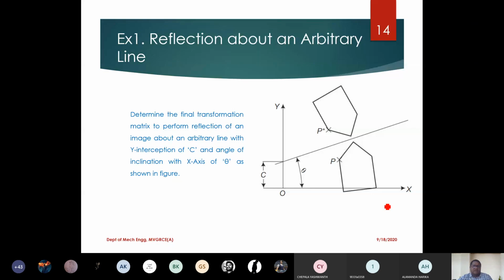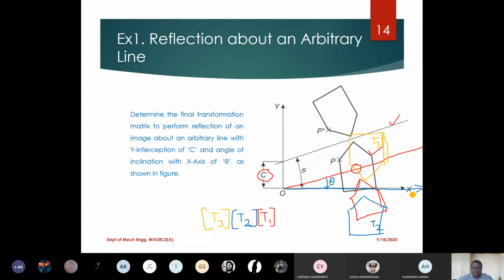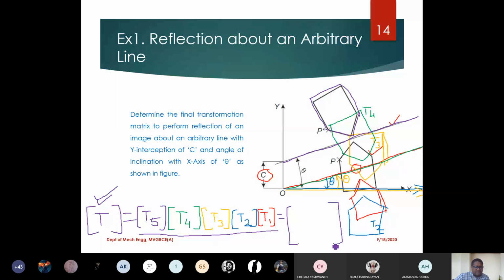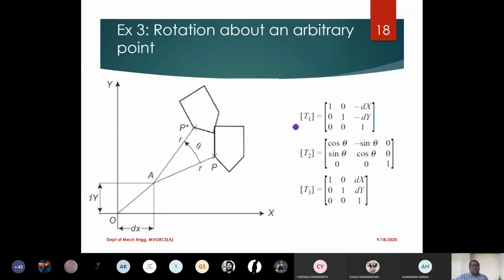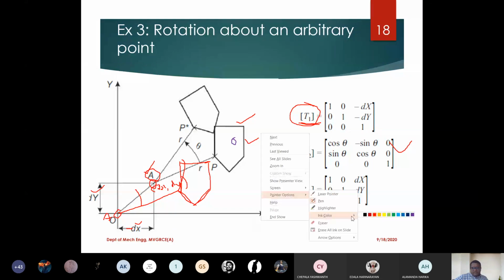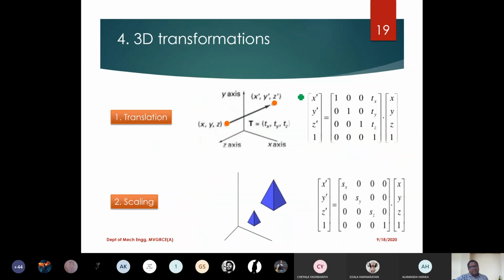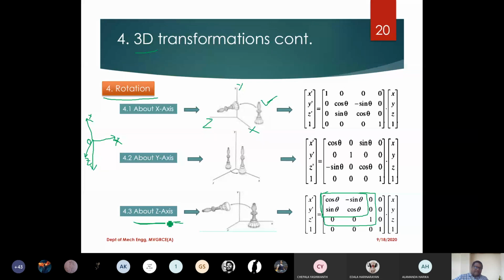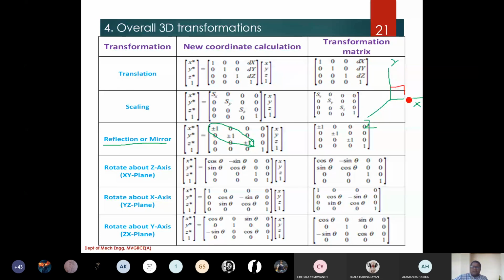Sample 2D transformation problems & 3D transformations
UNIT-1, Part2
18-Sep-2020